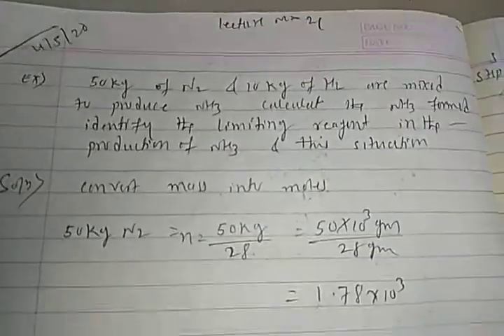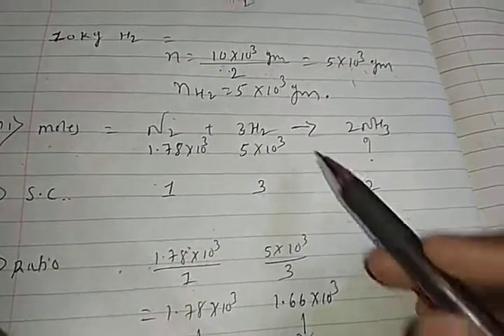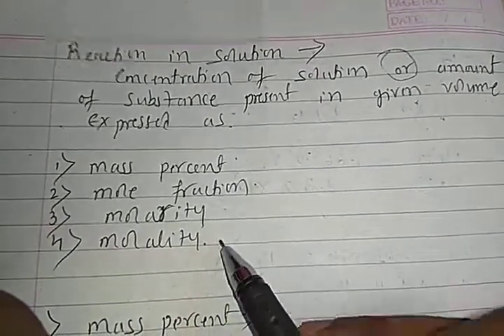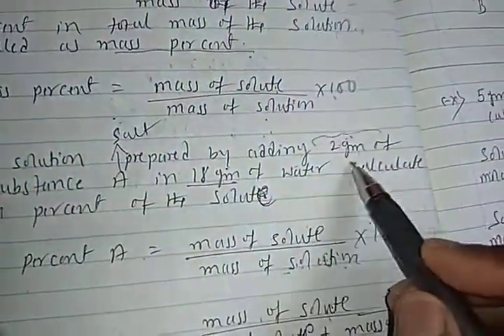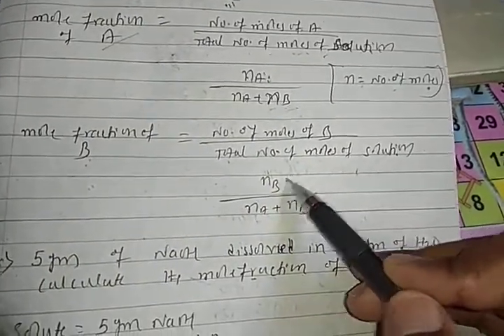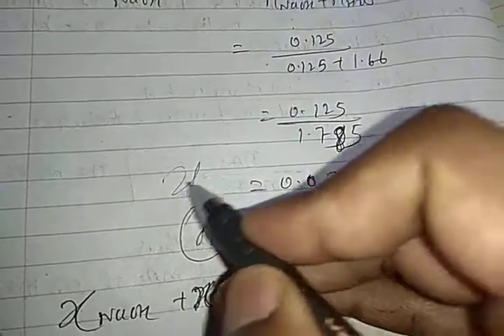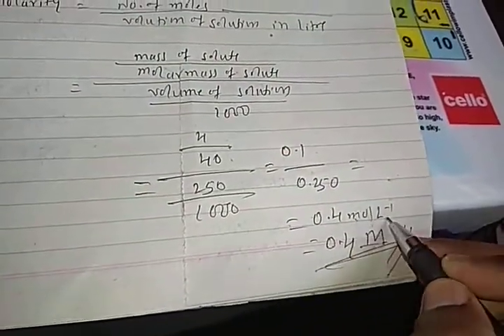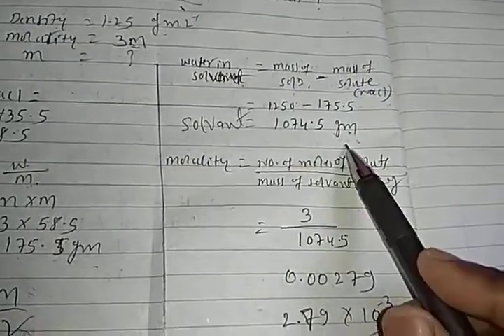4 May 2020